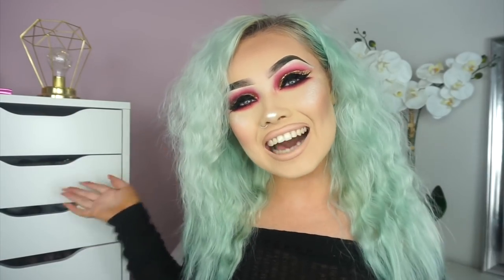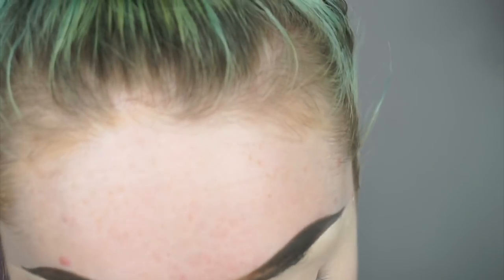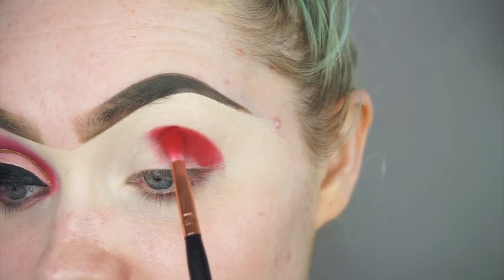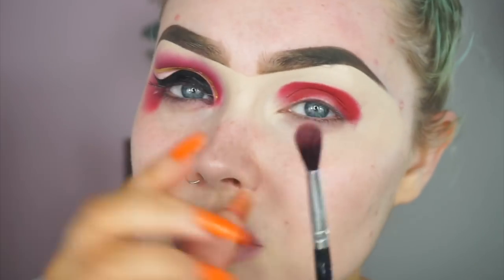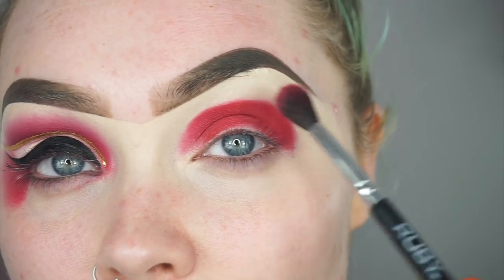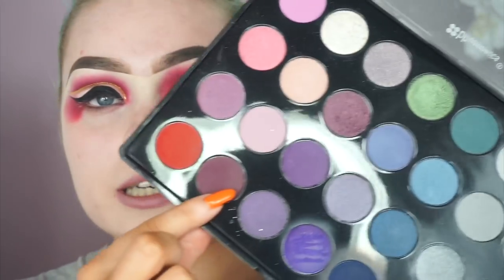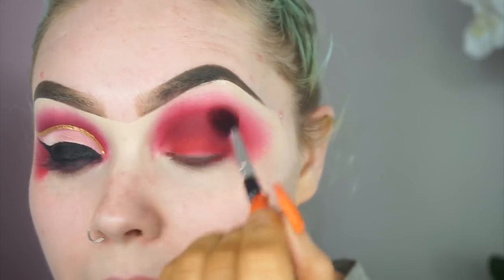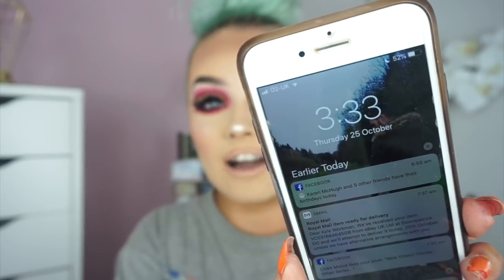Disney Villian Series | Aladdin